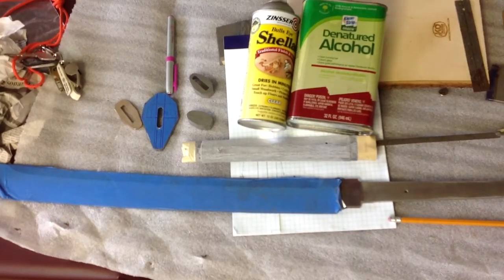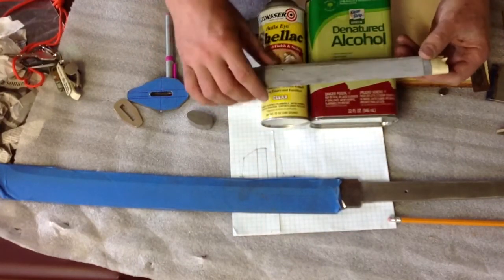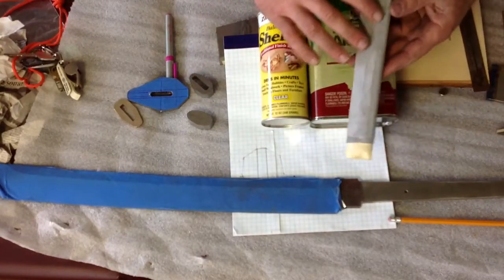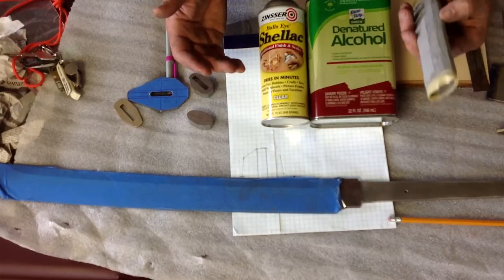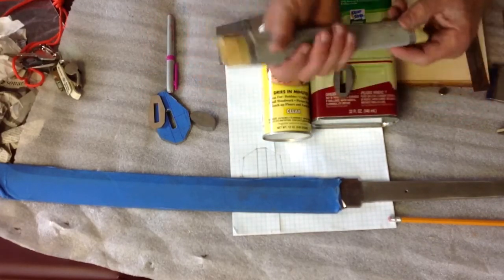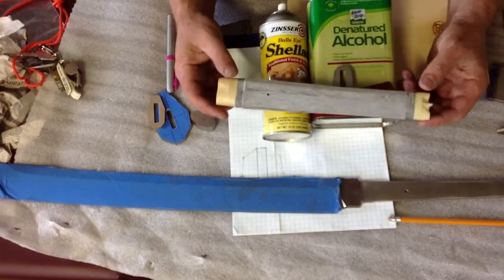Progress on the Super Assassin part 5